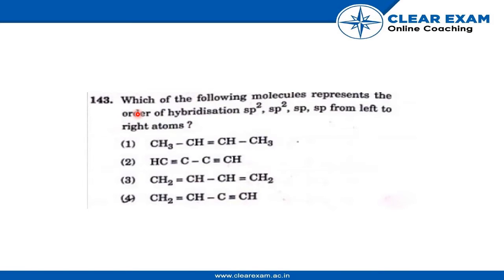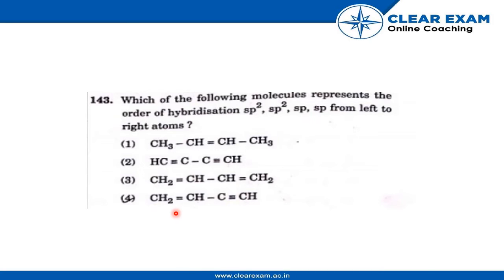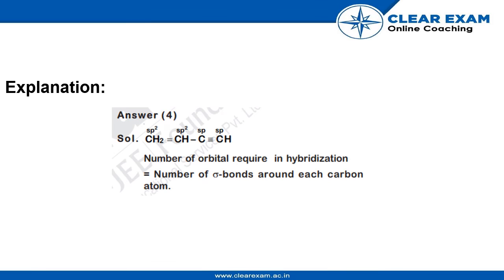NEET Previous Year Paper 2018 | Chemistry | ClearExam | SET NN| Question143